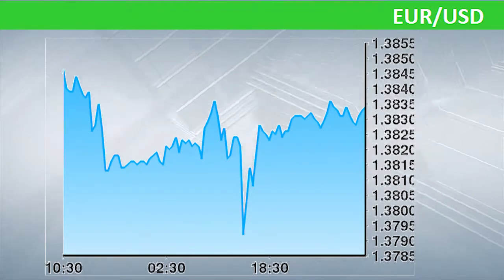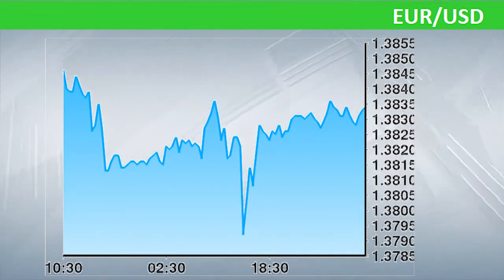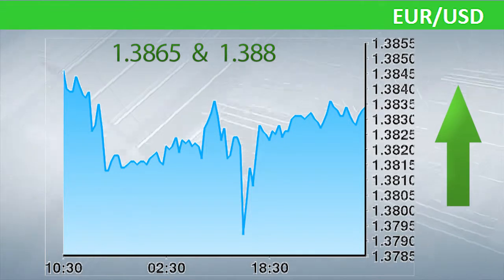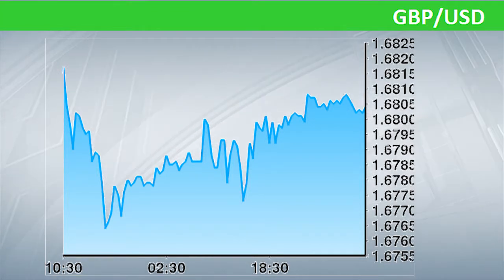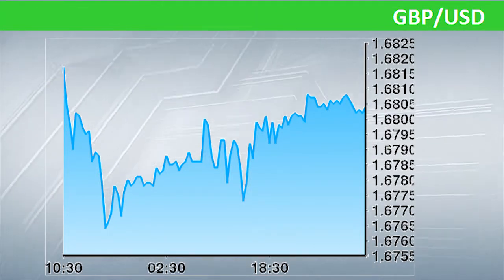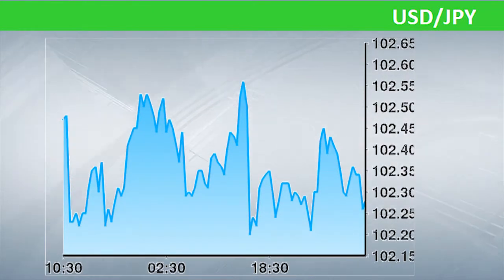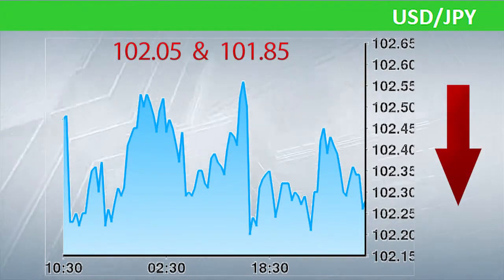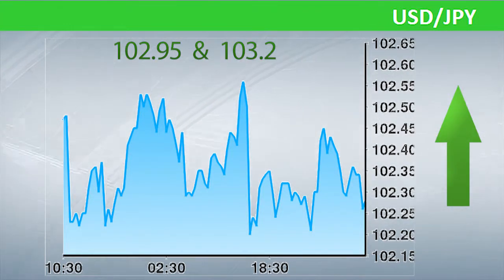Markets4you - Daily Forex News & Analysis - 25/04/14